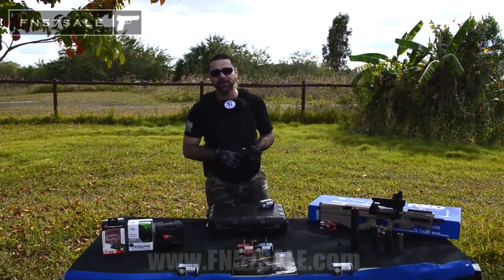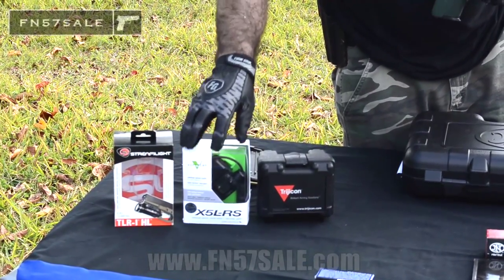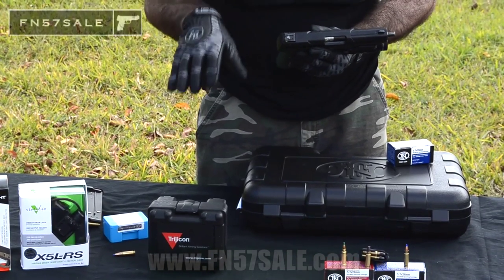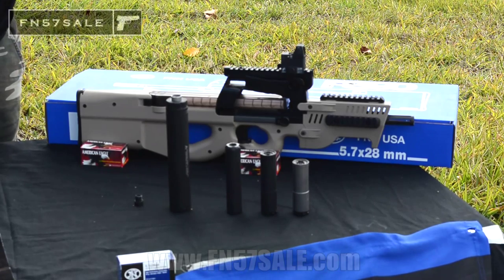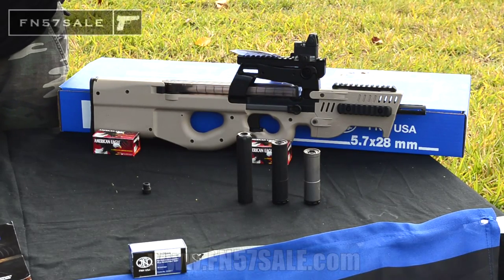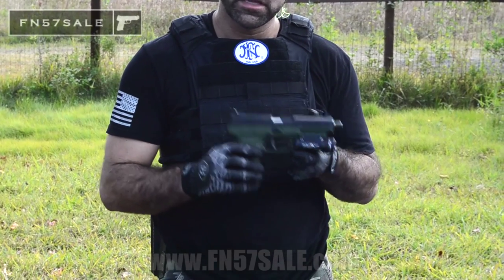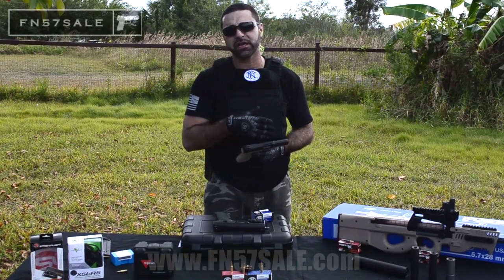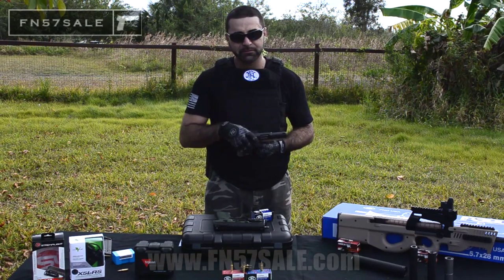FN 5.7 Accessories for sale on FN57SALE.com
Matt Adika from Florida Gun Classifieds & now FN57sale.com shows some of the accessories available for our new

FN57SALE is the only site that allows you to build your own custom FNH USA Firearm and have it delivered to your FFL!

Check out our site to enter our FN 57 Gun Giveaway! Click on the Win a 57 at the top! Good luck!

Matt Adika
Presdent
Florida Gun Classifieds/FN57SALE.com
11070 Wiles Rd.